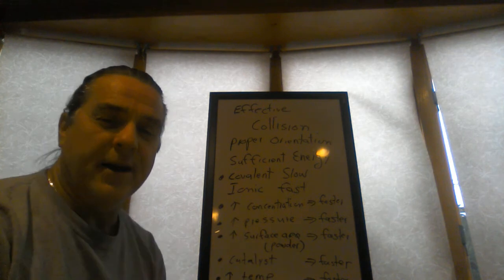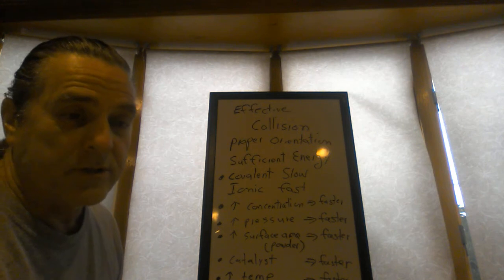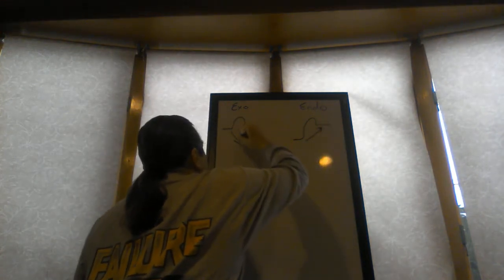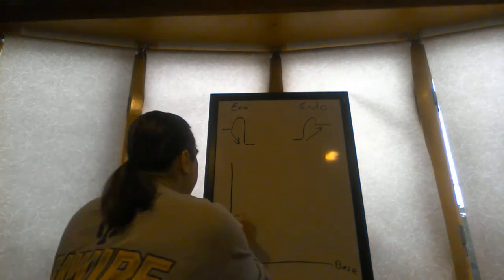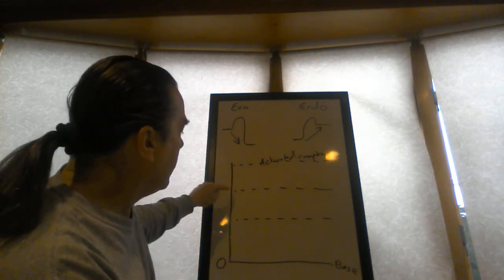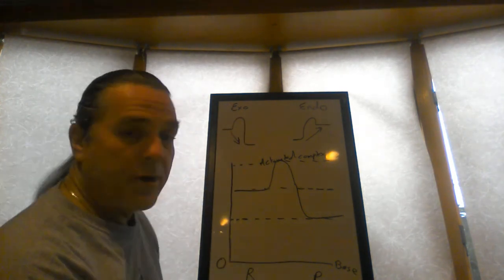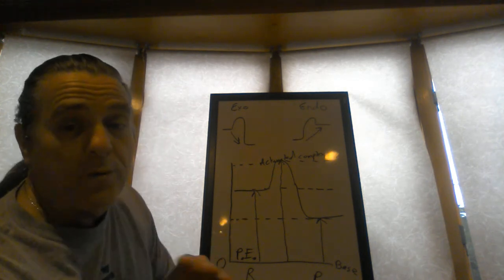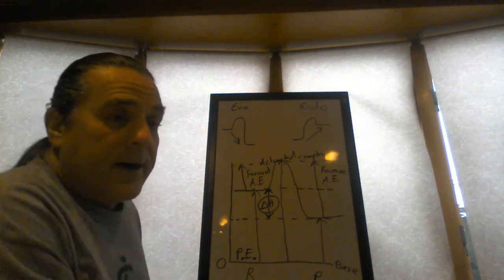Castle Lesson 3 25